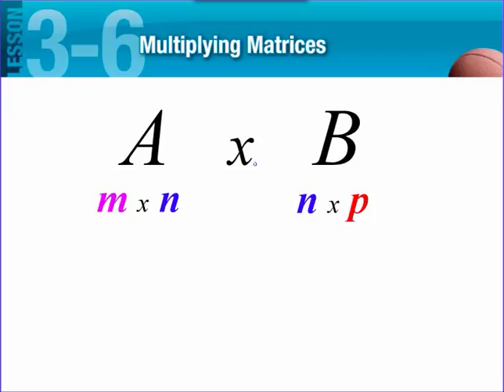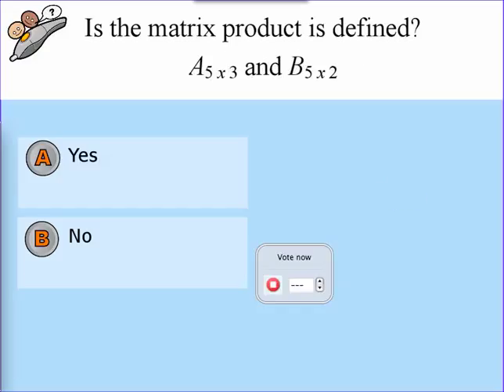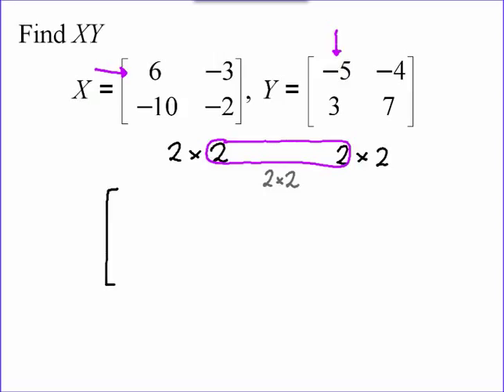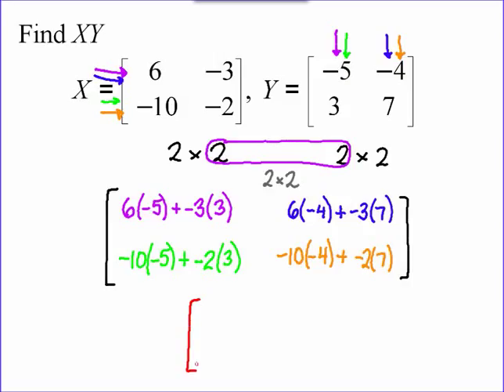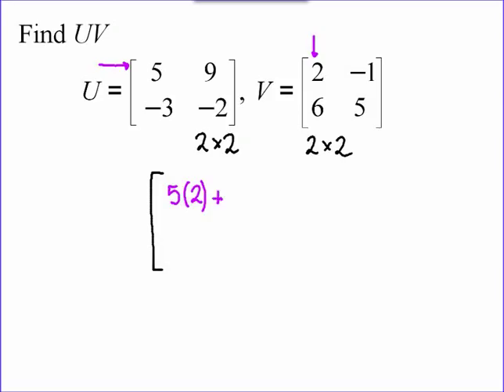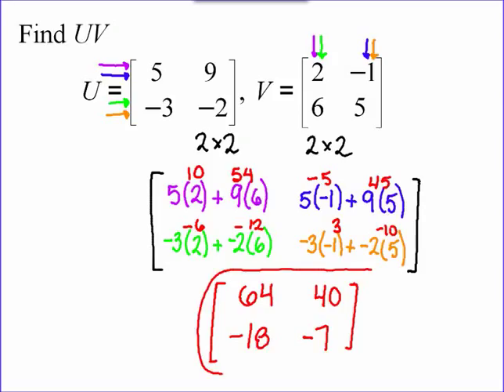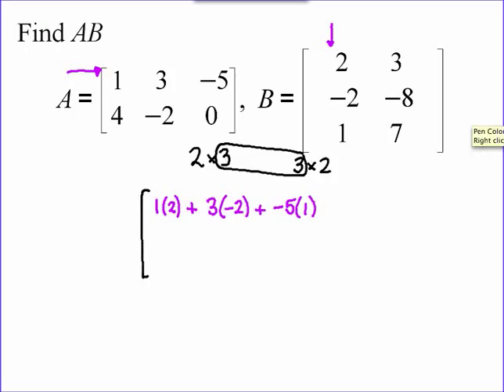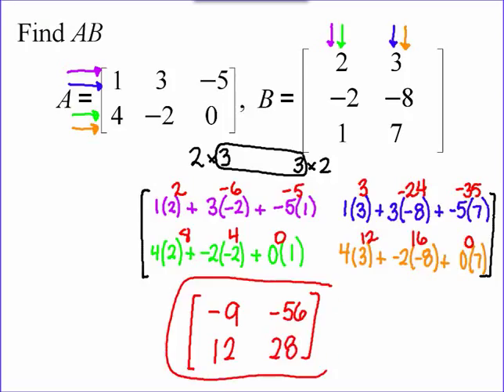Alg. 2--Lesson 3-6.mov